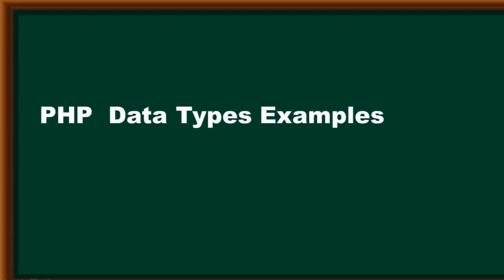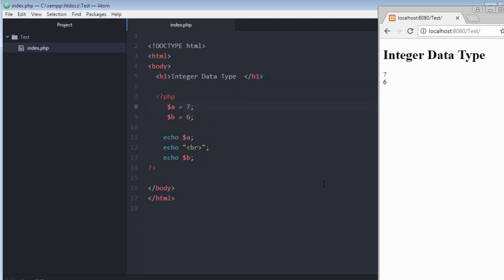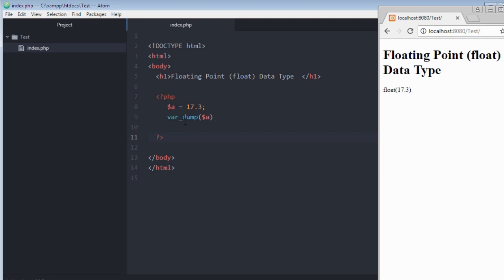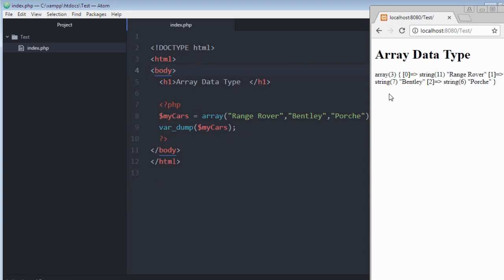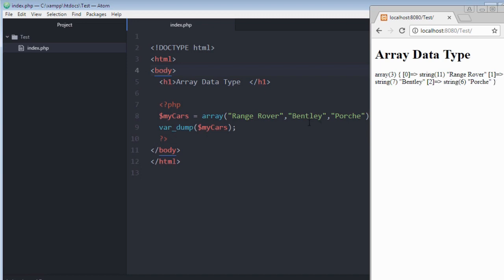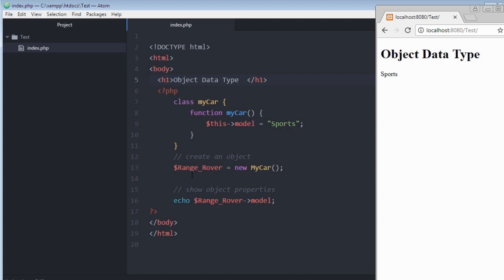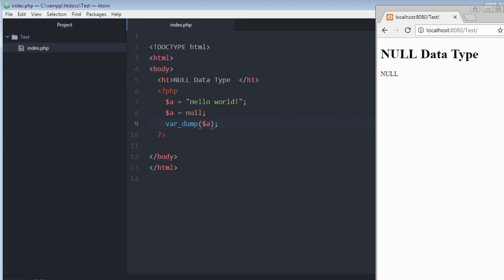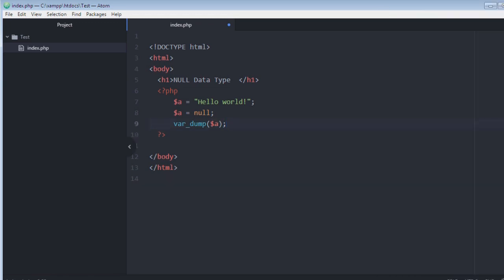Examples of PHP Data Types